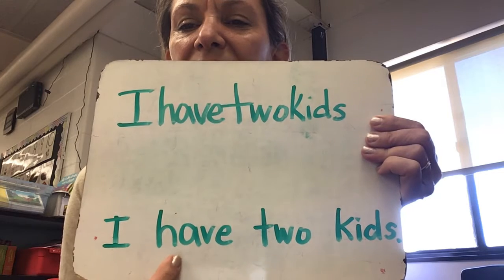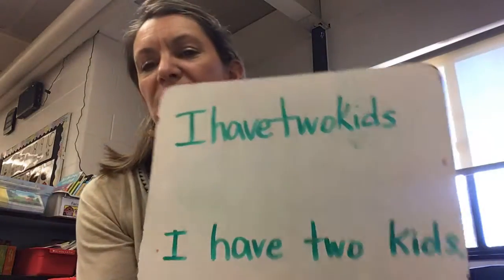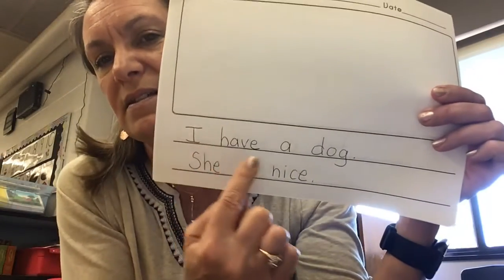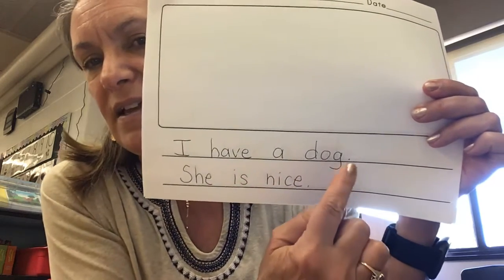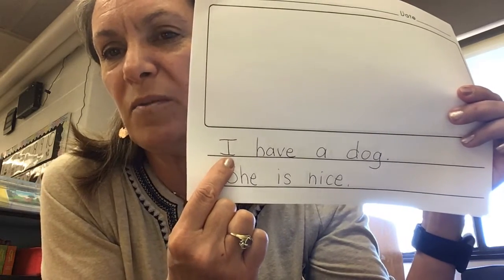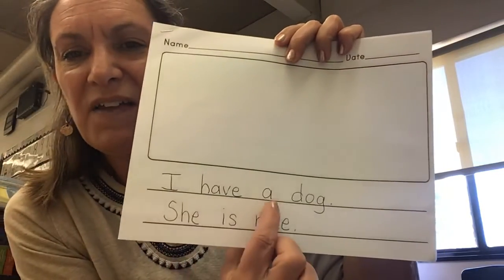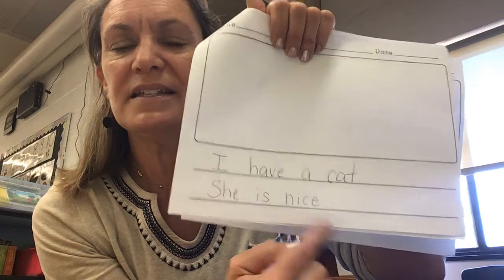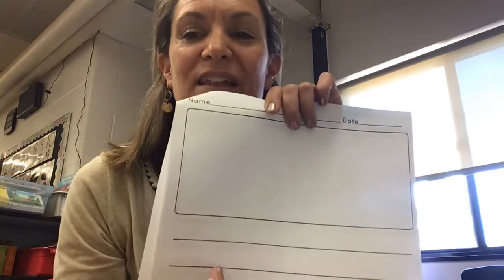Bomay Kindergarten Writing Pattern Books - Checking for spaces, punctuation and capital letters.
I can check for spaces, punctuation, and capital letters.